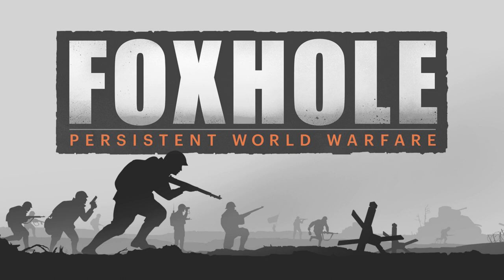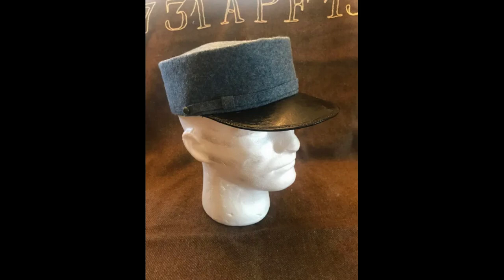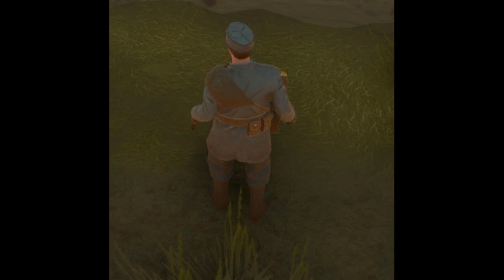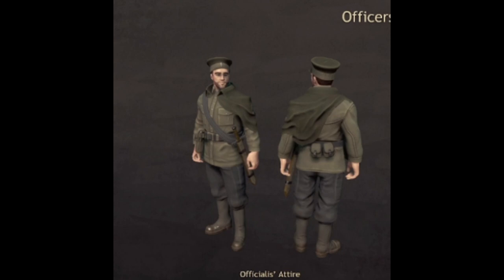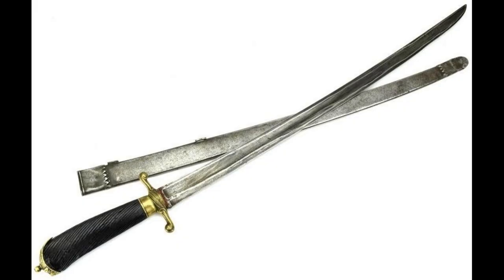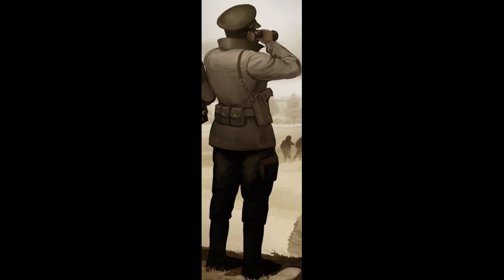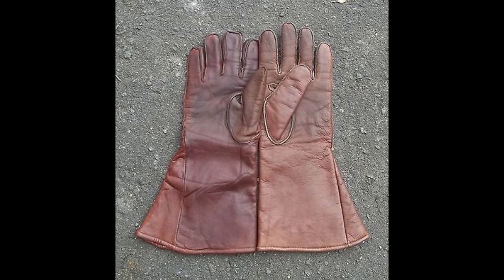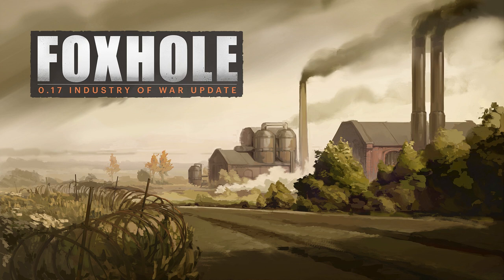Episode 8: Warden & Colonial Officer Uniforms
A brief history behind the visual influences of the new front line service uniforms for player officers in Foxhole.

Apologies for the crude example images, the developers are comically stingy with their resources, the wiki rarely updates and asking multiple people when they were testing was met with silence.

All in all, good uniforms. Not great. Siege Camp could do a bit better really.